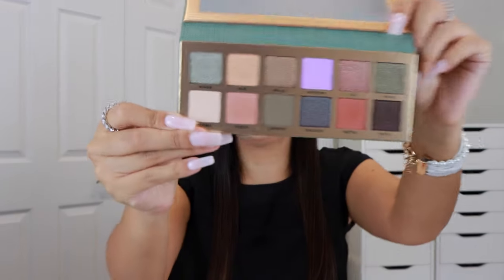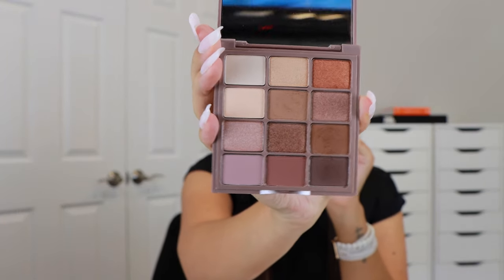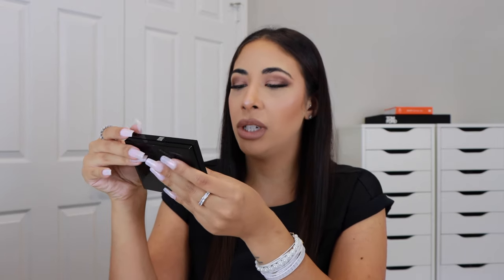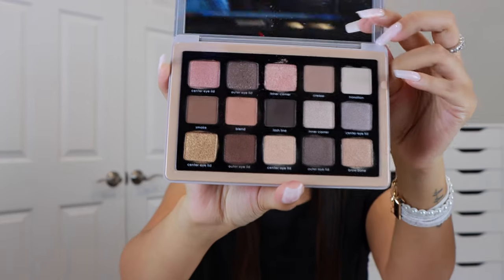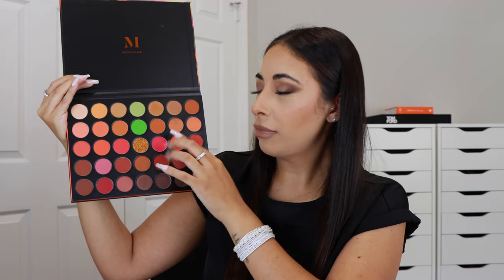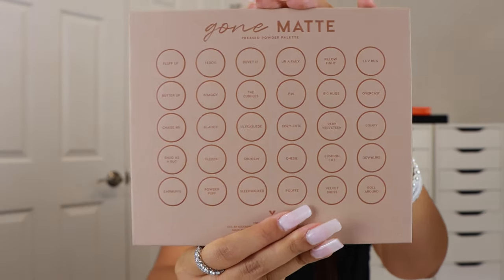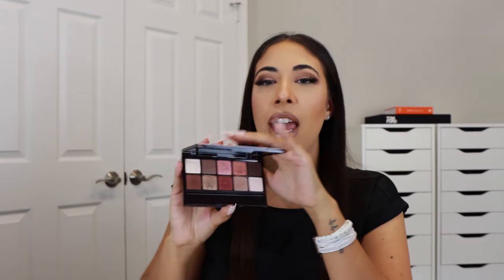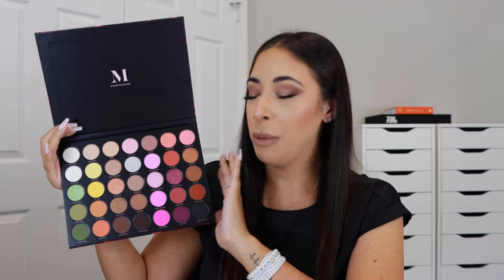FAVORITE FALL EYE SHADOW PALETTES 2022 | JENIFER LARSON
See what eye shadow palettes I always reach for in the fall.

✨ Amazon Storefront

✨PRODUCTS MENTIONED✨

Ulta Everyday Faves
Ulta Sunset Skies (discontinued but linked similar)
Morphe 35d (discontinued but linked similar-- this one is SOOO pretty)
Morphe 3503
ABH Nouveau
ND Glam
By Terry Paris (mini version)
Givenchy Le 9 Palette
Patrick Ta Palette
Colourpop Matte

MY CAMERA